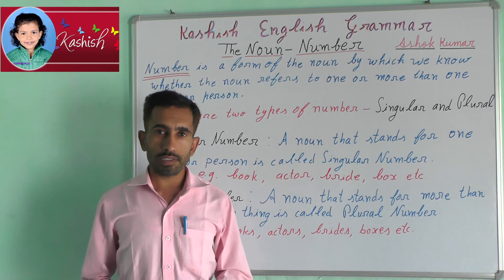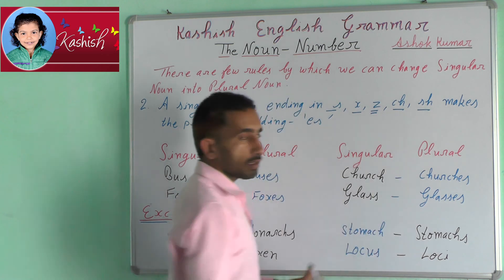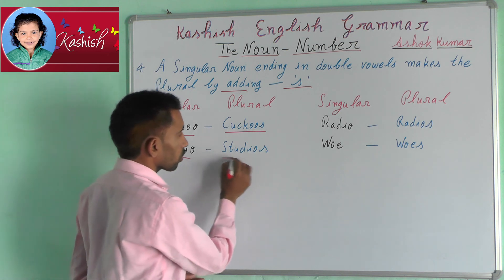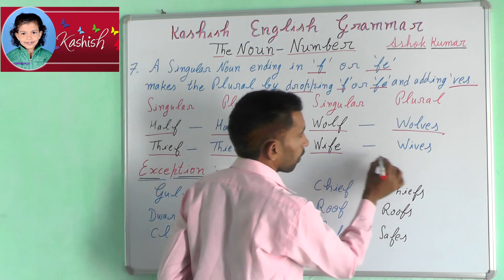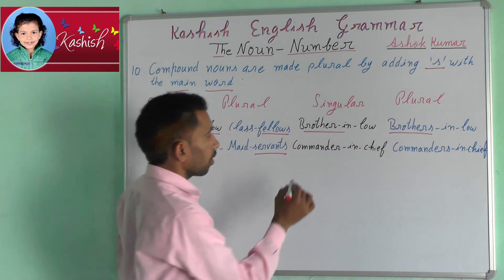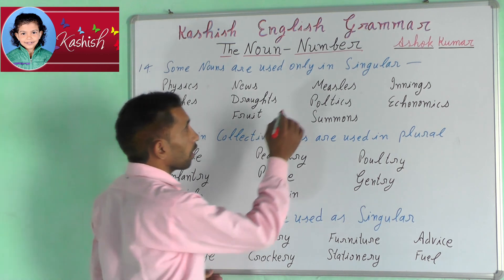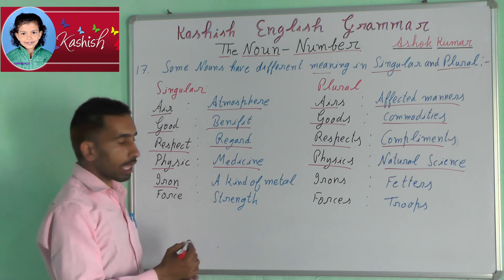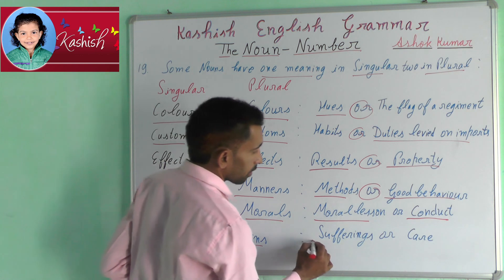Noun The Number